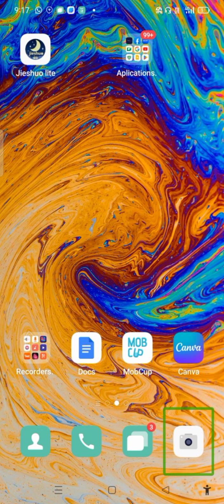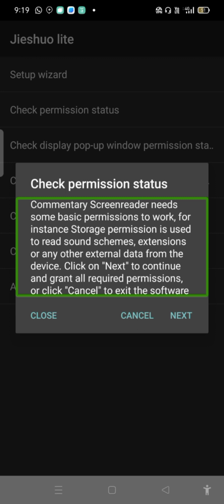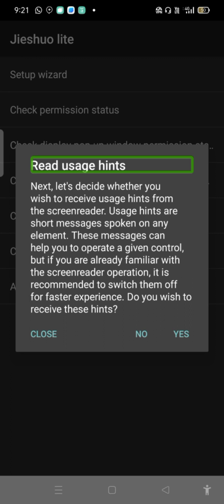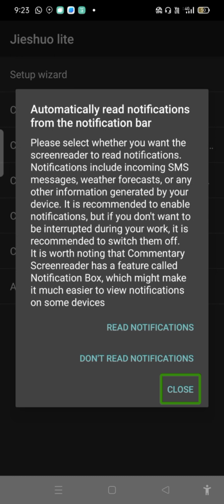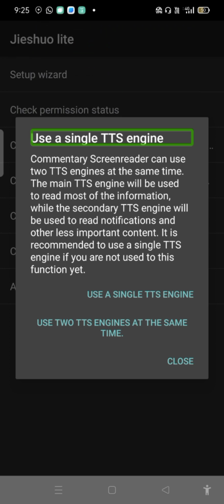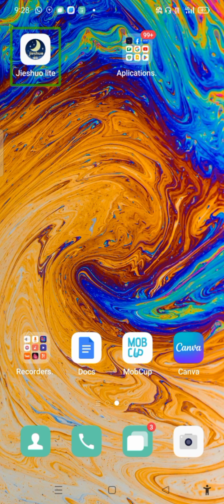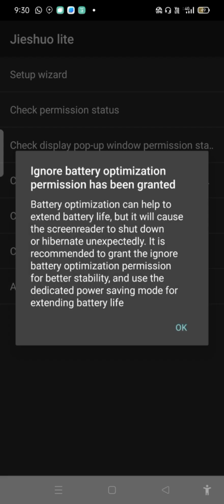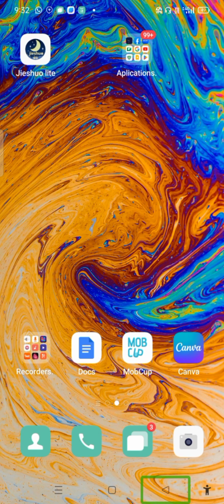Jieshuo part 1: how to setup your wizard on jieshuo in english.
In today's tutorial, we will learn about how to setup your wizard on jieshuo screen reader.
Join our telegram channel Blind tec explore international. Here, You can get and enjoy important apps for Android, softwares for Windows, Games for Android and Windows both, In addition to information regarding technology-programming to be useful for the people who in vision impaired and totally blind
This will encourage us for make more tutorials to help visual impaired and blind community.